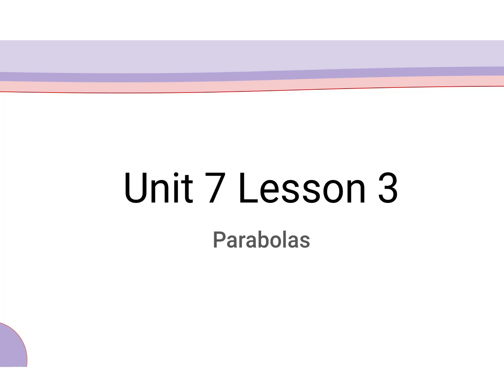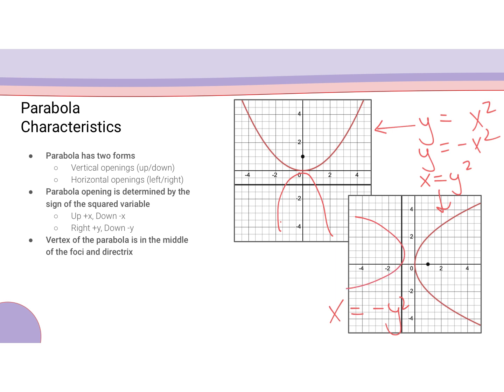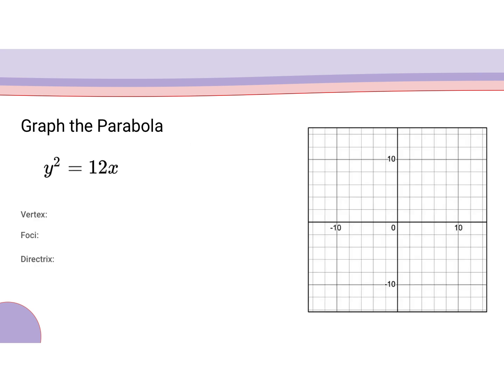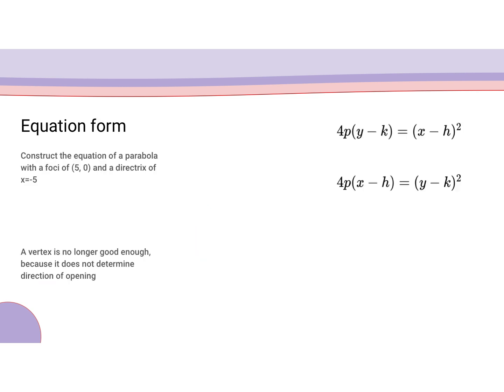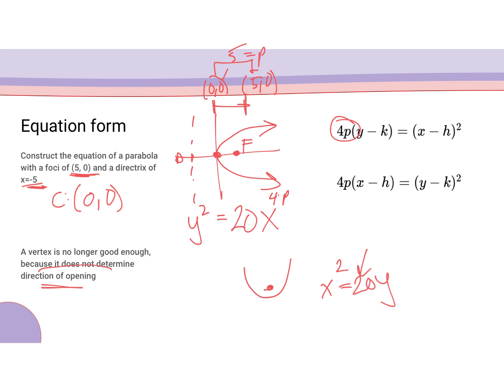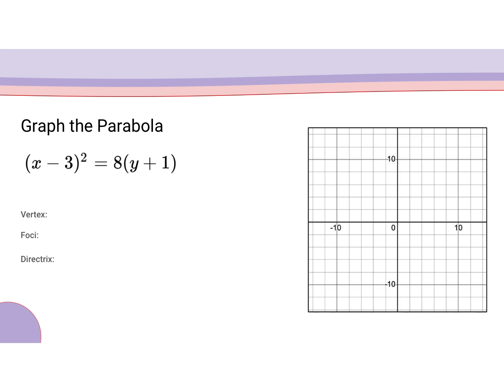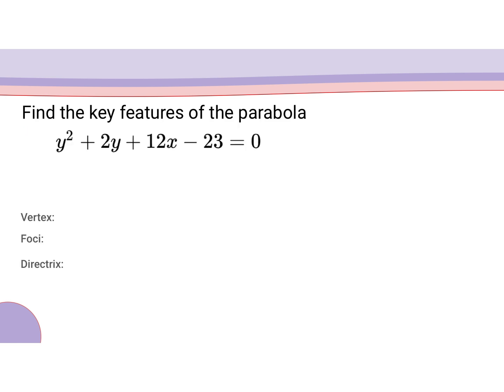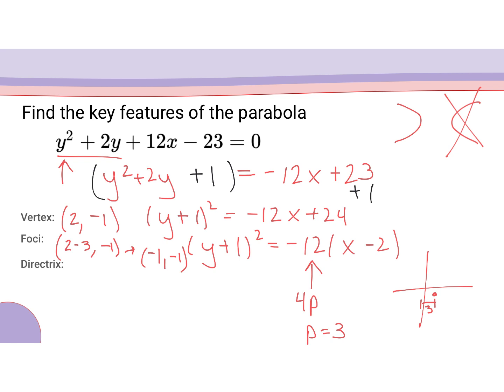Pre-Calc: U7L3 - Parabolas